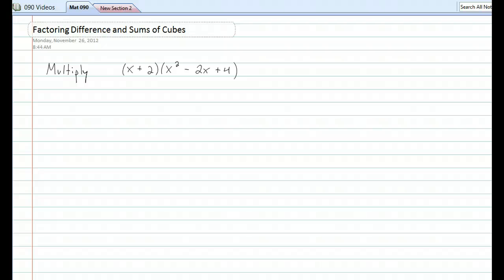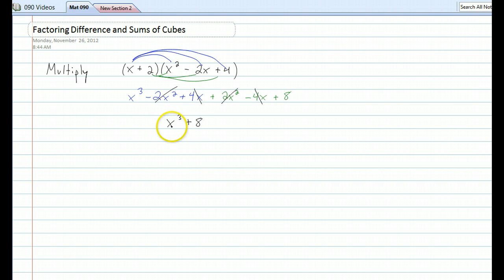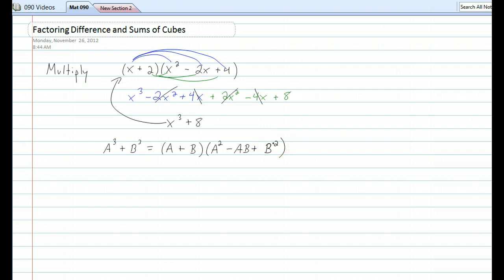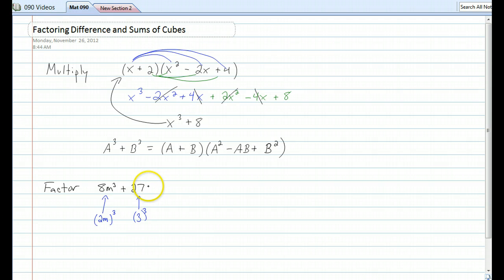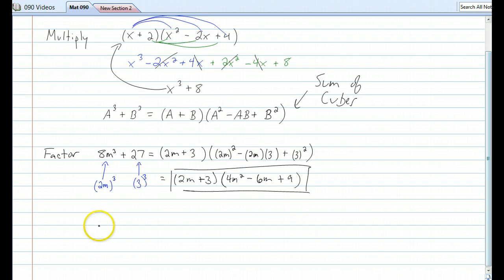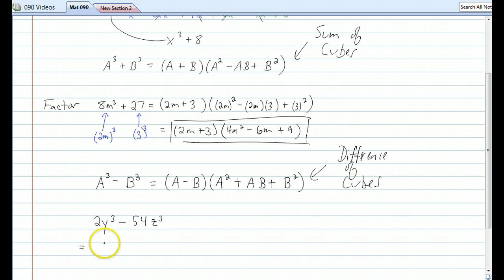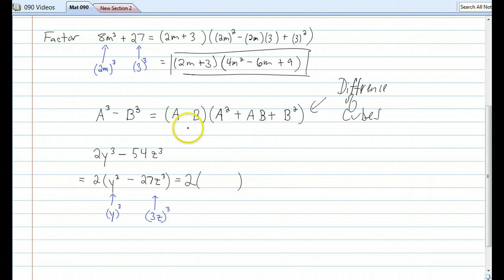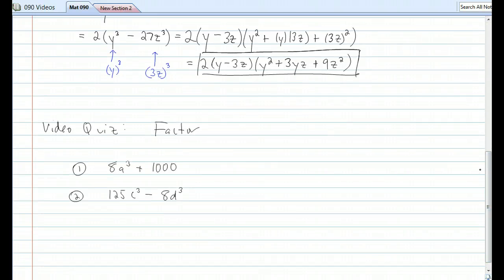Factoring Sums and Differences of Cubes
Red Rocks Community College. How to factor sums and differences of cubes